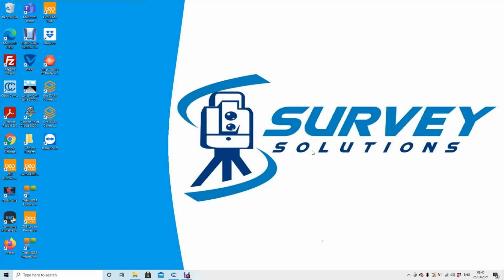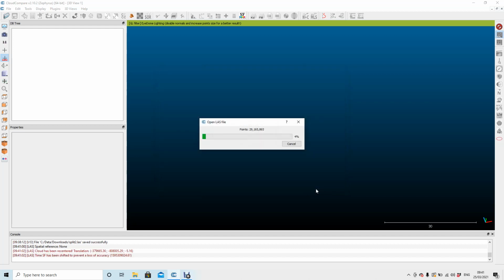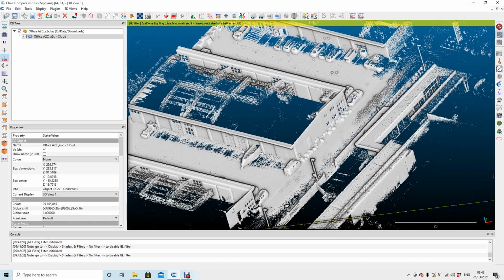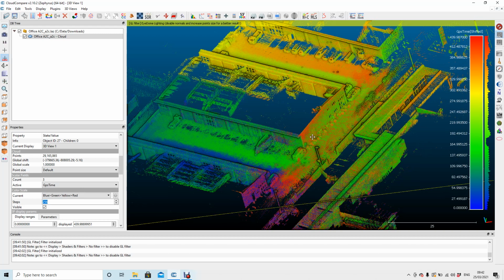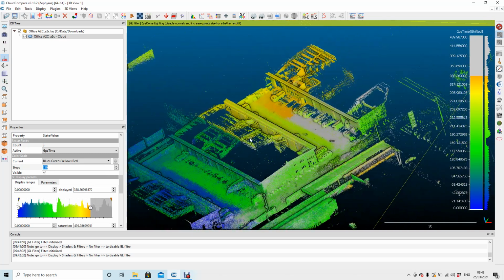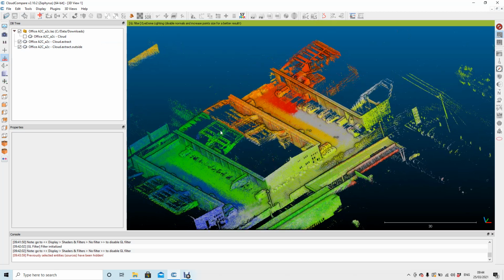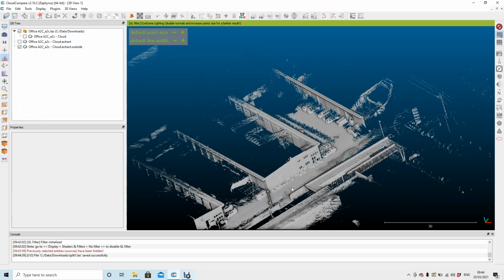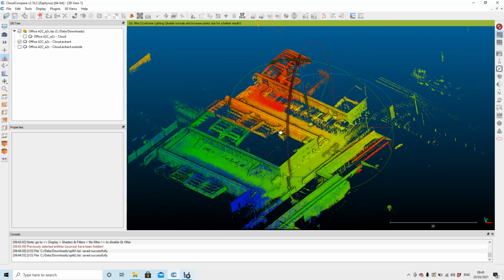Filter segmentation pointcloud time Cloudcompare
Filtering or segmentation of a mobile 3D scanner data set from GeoSLAM based upon time using Cloudcompare software